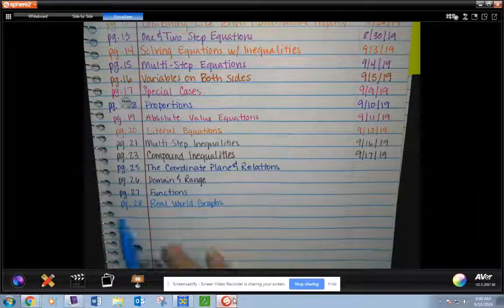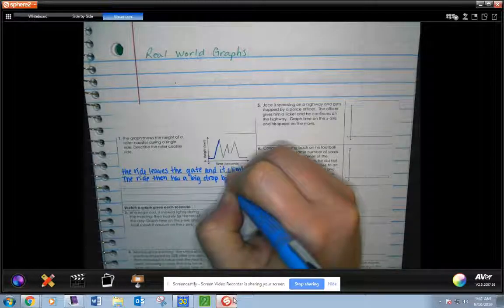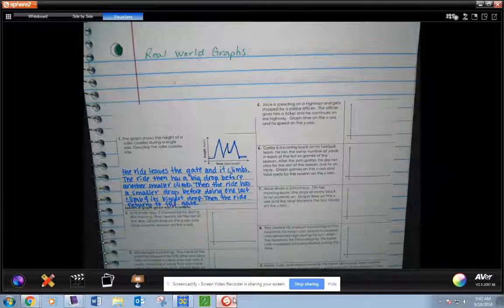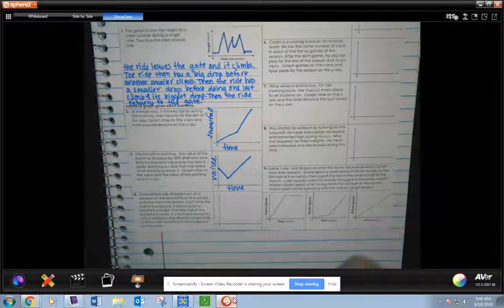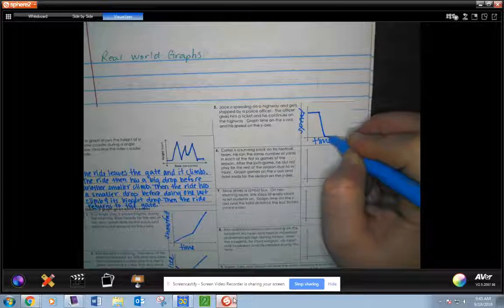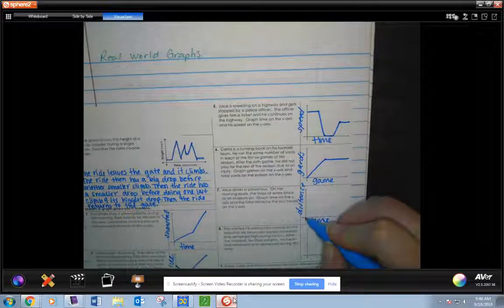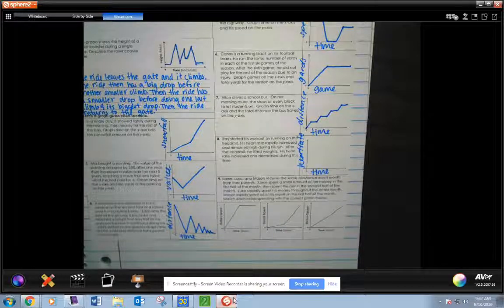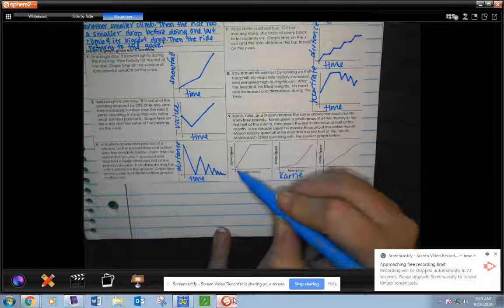Real World Problems